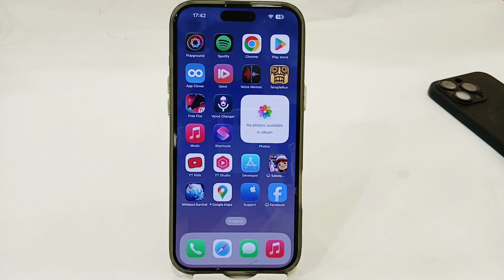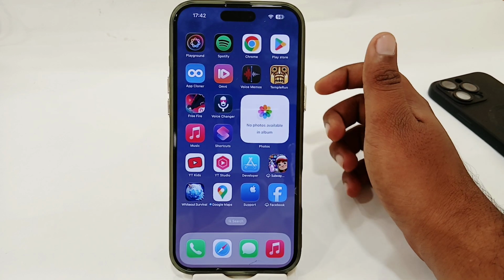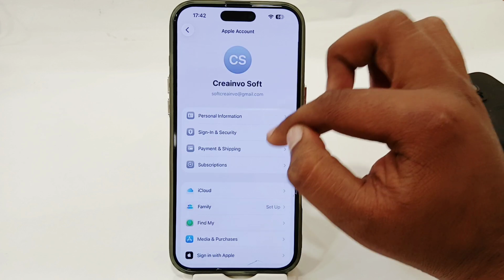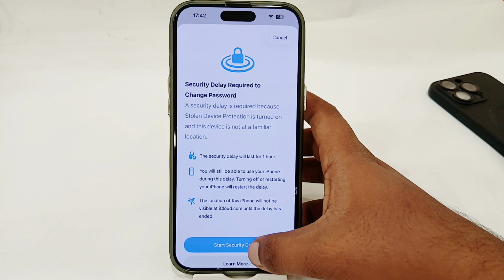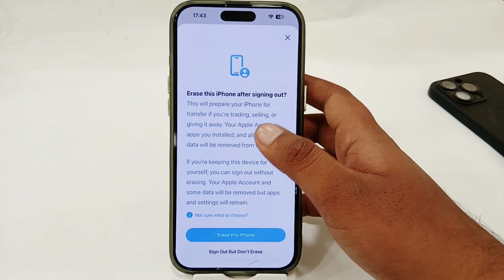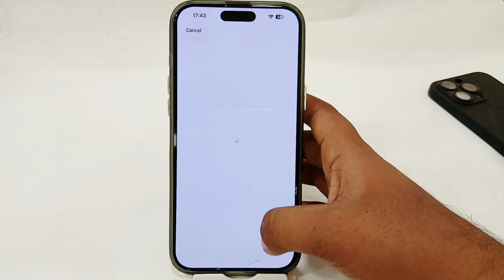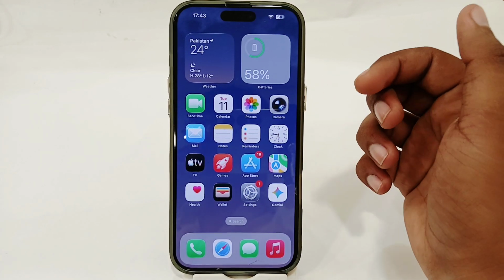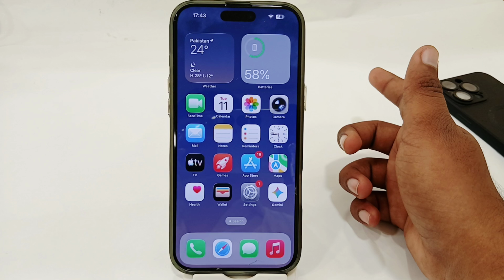How to Remove Apple ID Without Password on Any iPhone (Easy Method)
📋 Description:
Forgot your Apple ID password or bought a used iPhone that’s still signed in? In this video, I’ll show you how to remove Apple ID without a password on any iPhone — step by step!
You’ll learn:

How to remove Apple ID using official methods from Apple’s website

What to do if the device is Activation Locked

How to reset iPhone settings safely

Bonus tips to protect your Apple ID and avoid iCloud lock issues in the future

This tutorial works for iPhone 6 to iPhone 15, running iOS 16, iOS 17, or iOS 18.
Follow each step carefully to make sure your iPhone stays secure and ready for a new Apple ID.

Would you like me to make a click-optimized title and thumbnail line combo (like the kind that grabs attention fast on YouTube’s homepage)?